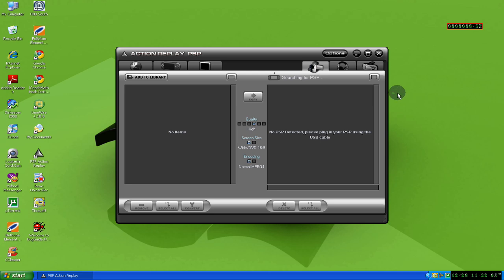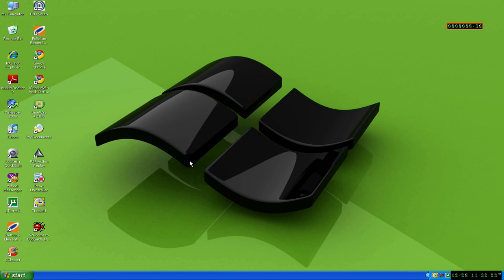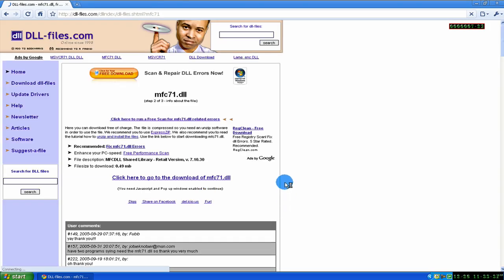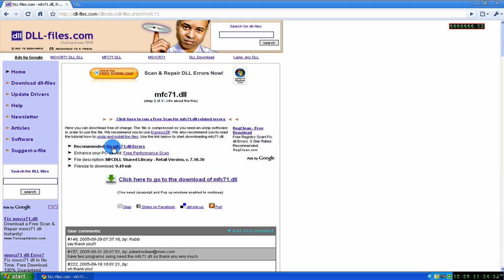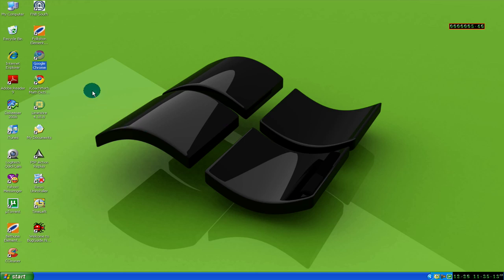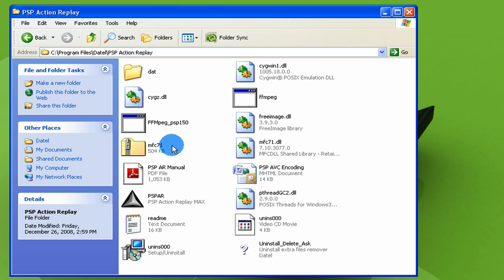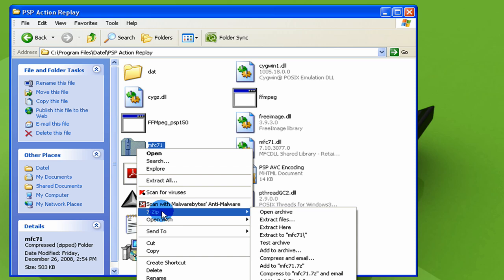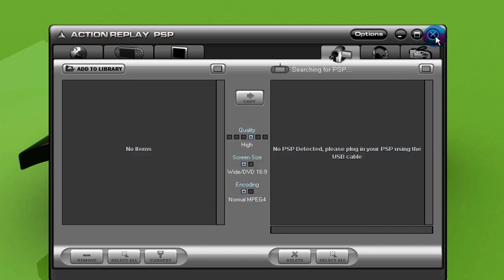Where to find missing DLL files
Always use caution when downloading DLL files.